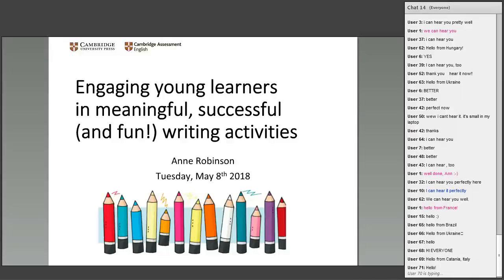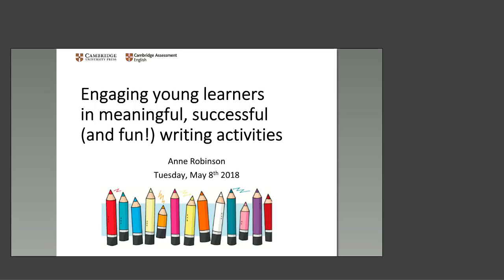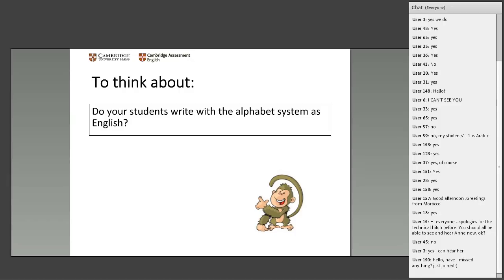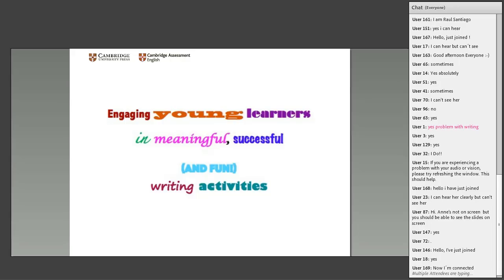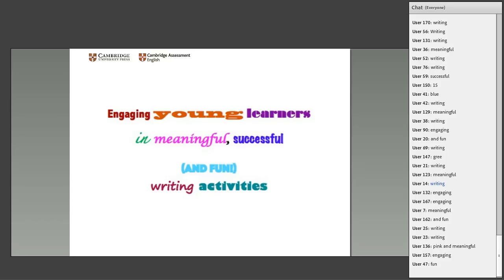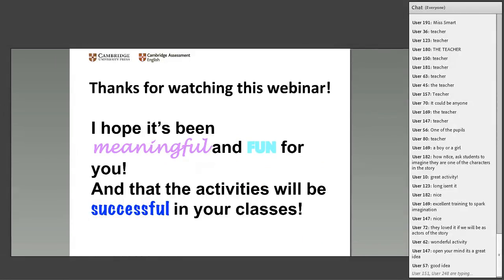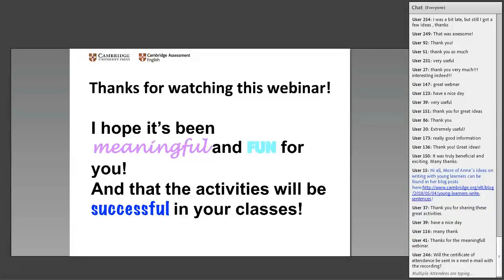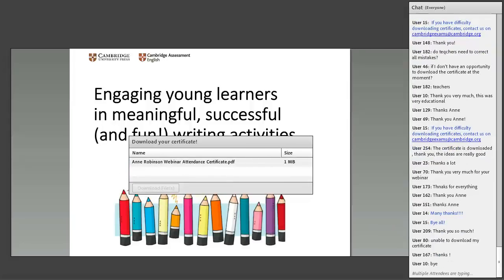Engaging young learners in meaningful, successful and fun! writing activities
In this webinar, Anne shares some activities and tips for developing writing skills with young learners. We consider their appropriacy for this age group, and how the activities encourage a sense of achievement, as well as prepare them for the new Cambridge English Qualifications: A1 Movers and A2 Flyers.

Anne Robinson a seminar presenter for Cambridge Assessment English and frequently gives seminars both in Spain and internationally. She is co-author of the Fun for Starters, Movers and Flyers series.